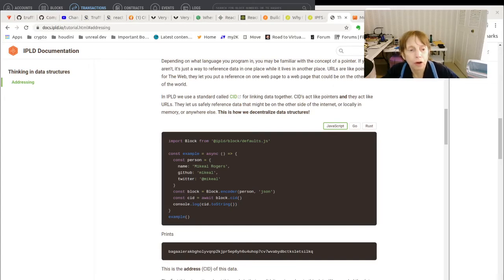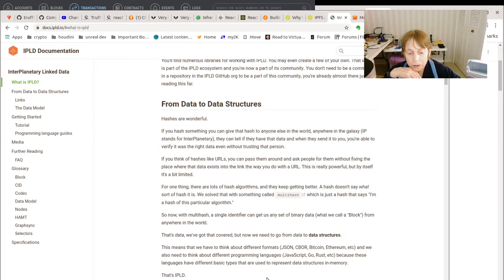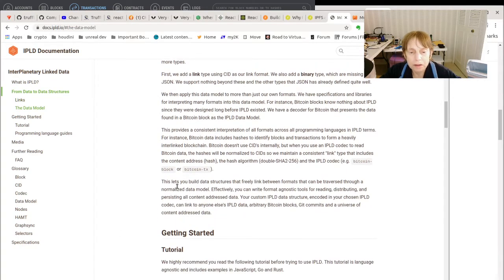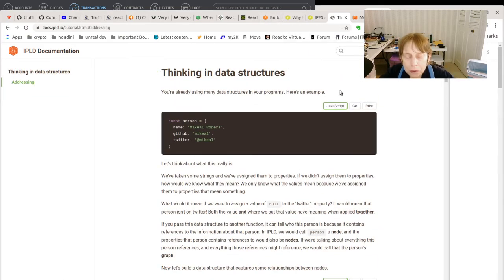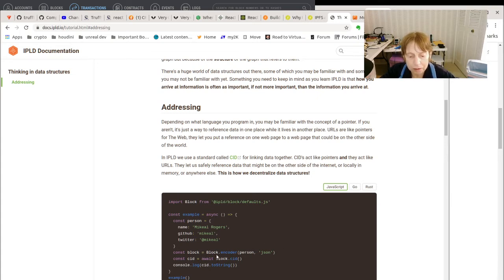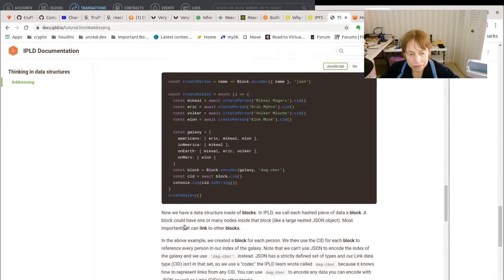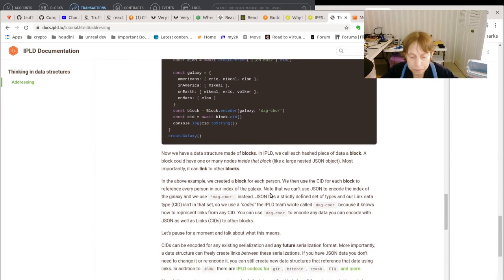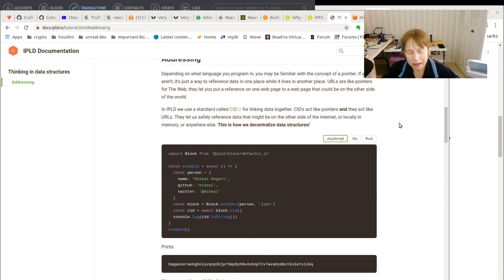Introduction to IPLD ... the data structure of Filecoin data Storage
In this video we go through the IPLD documentation on how their data structure work. it's really strait forward if one have worked with map data structure.